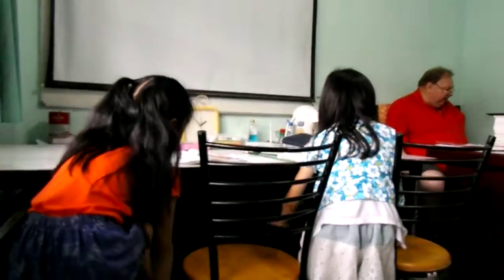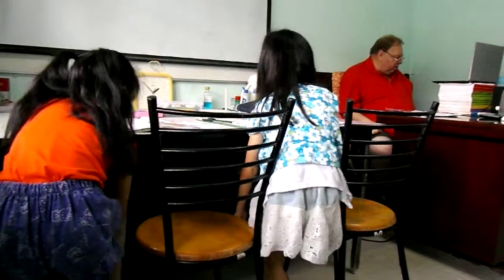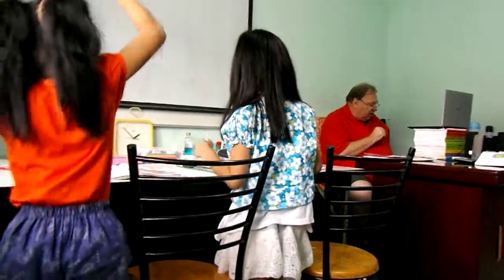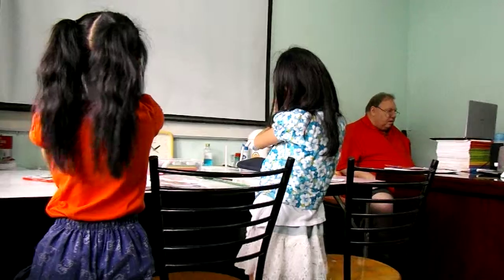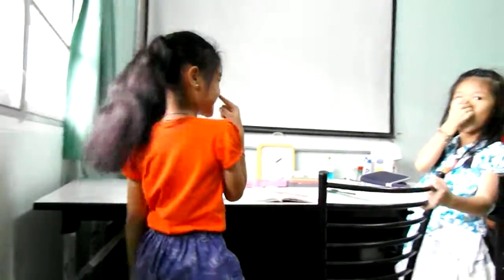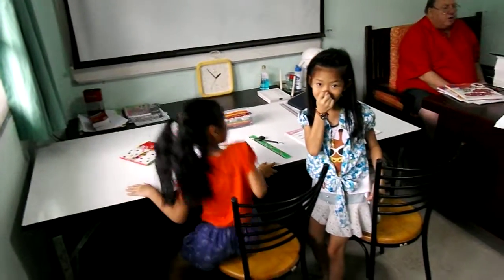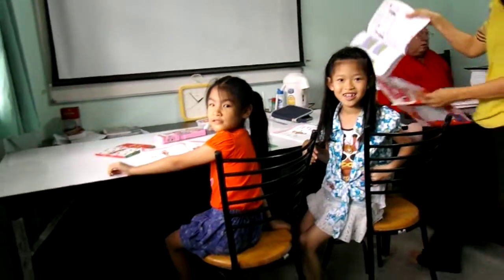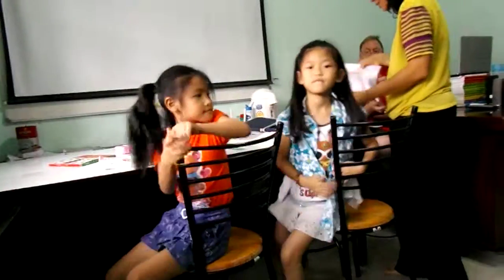English for kid By Ajarn Donald 25-9-2016